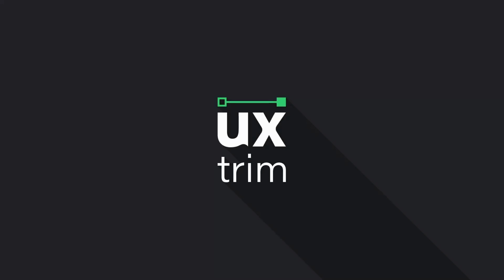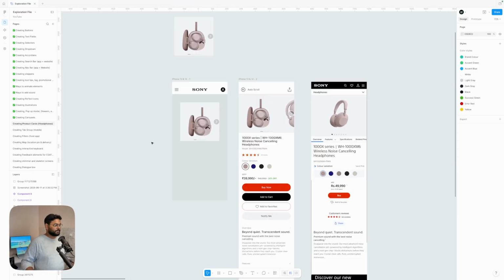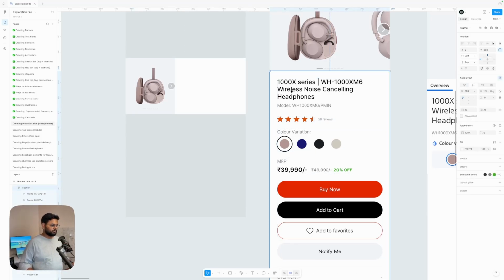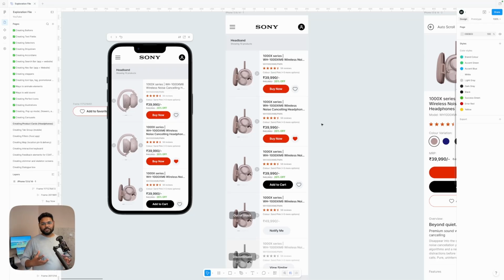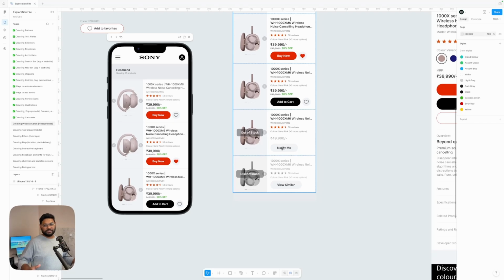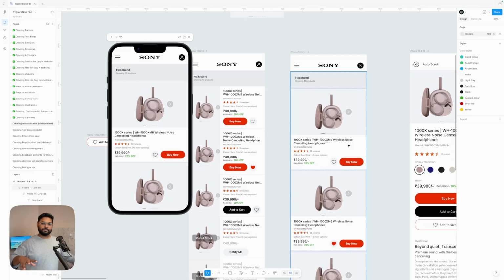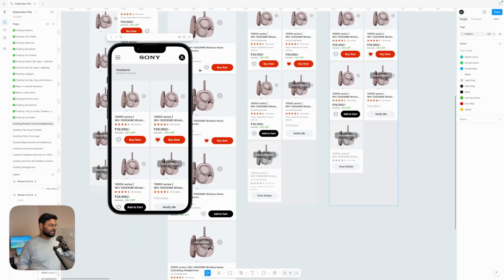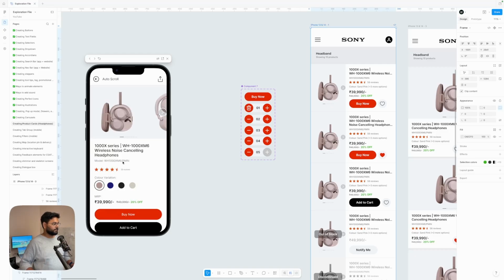Product Cards for E-commerce & Quick Commerce | Figma Design | Part 2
Every marketplace or brand shows a different version of product cards. If you want to create those product cards, then watch till the end.

[Time Stamp]
00:00

[Keywords]
Figma Tutorial
Understanding product cards
How to create product cards in Figma
Learn FIgma
New Figma updated
Figma Basics